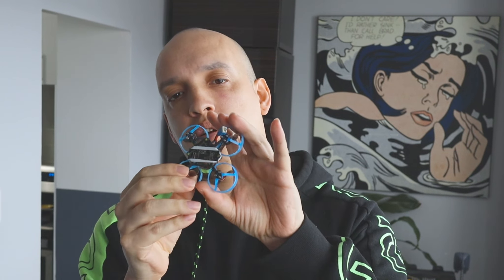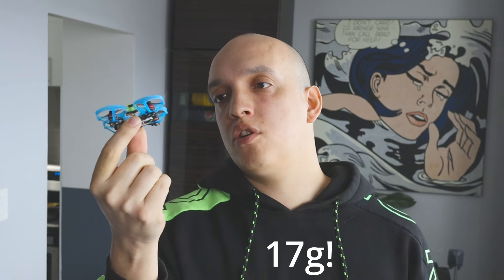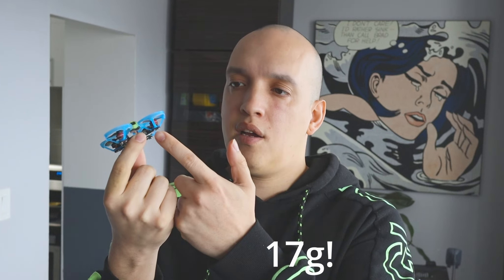3rd FPV Race With DIY Fractal Type Tiny Whoop Mobeetle6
Drones Designed By Pilots For Pilots

Current Gear
My Favorite Cheap Action Cam
Runcam 5
The Greatest Tool EVER
Electric Rechargeable Screwdriver (Sleek & Cool)

Favourite lens Prime Lens (fast clear and bright!)

3-inch
SKYZONE ATOMRC Dodo D135 Pro